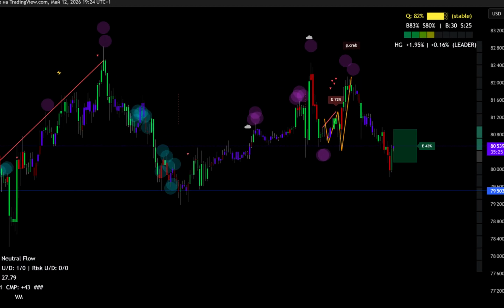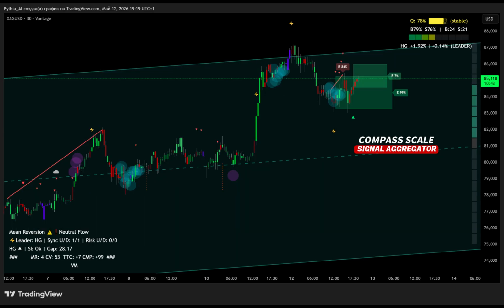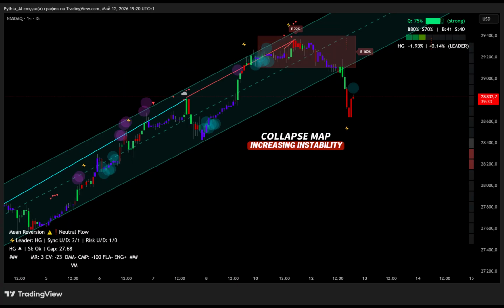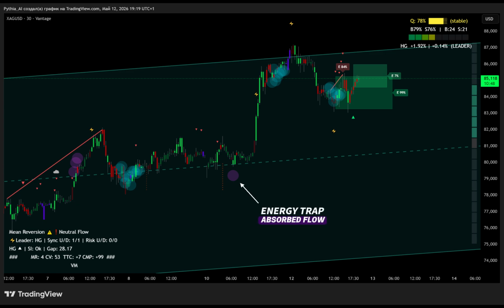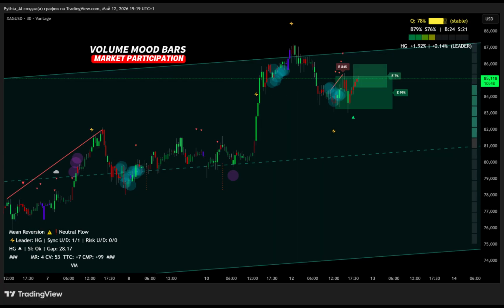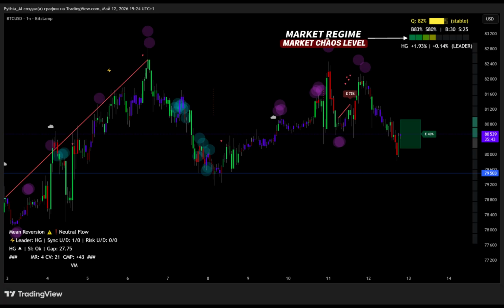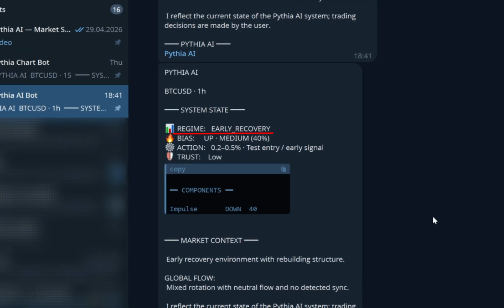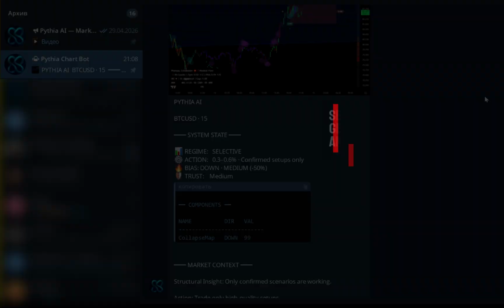18 Years of Experience. 10 Minutes to Learn the System.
Pythia AI helps traders evaluate market conditions, identify weakening trends, track capital flows, and understand market risk in minutes instead of hours.

Built on 18 years of market analysis experience, the Pythia System combines five analytical layers into a single workflow designed to help traders make faster and more informed decisions.

Professionals focus on context.

In this video, you'll learn how Pythia measures market pressure, liquidity, participation, capital flows, and market structure to reveal what is happening beneath the surface of price action.

What you will learn:

✅ Compass Scale – measuring divergence between price and market pressure

✅ Macro & Micro Divergences – spotting trend exhaustion and corrections

✅ Collapse Map Zones – identifying instability before it becomes obvious

✅ Energy Traps & Price Traps – detecting liquidity-driven market behavior

✅ Volume Mood Bars – confirming moves through participation

✅ Market Regime – measuring market stability and risk

✅ FlowMAX – tracking capital rotation and market leadership

✅ Telegram AI Assistants – instant chart analysis and market reports

Timecodes:

0:00 — Better market analysis in 10 minutes

0:47 — System Overview

1:07 — Compass Scale

2:14 — Macro Divergence

2:34 — Collapse Map Zones

3:08 — Trend Flow Mode

3:24 — Impulse Shifter & Uncertainty Clouds

4:00 — Liquidity Traps

4:40 — Harmonic Patterns

4:56 — Volume Mood Bars

5:48 — Intermarket Analysis

6:42 — Telegram AI Assistants

8:08 — Full System Access

The goal is not to predict the future.

The goal is to understand market context faster and make better decisions with less noise.

Try the free Telegram bot today. Simply send a ticker and timeframe to receive an instant market report.

🔗 Links to the indicators, Telegram bots, and resources are available in the channel description.

AI voice-over.
No signals. No predictions. Just structure, energy, and market context.